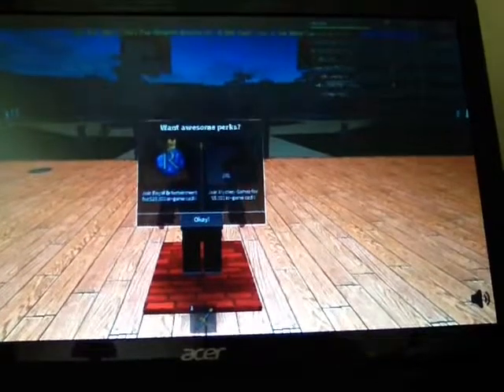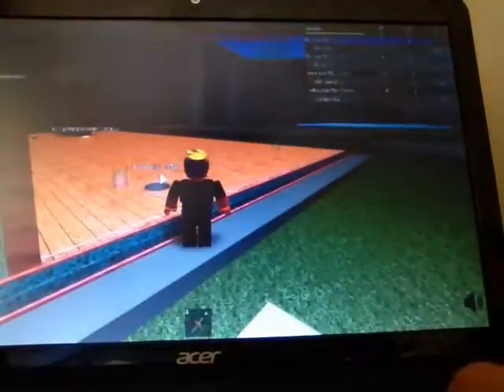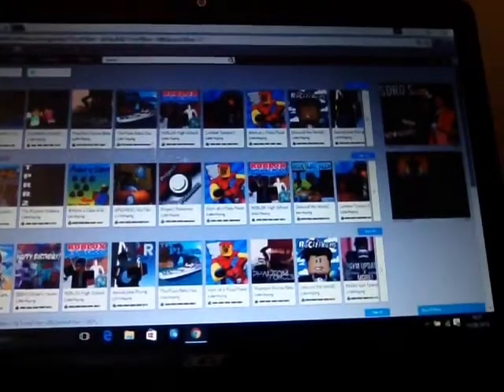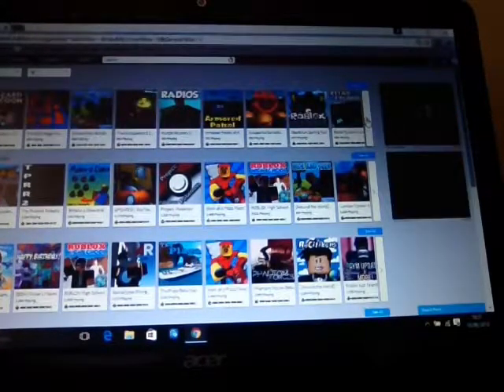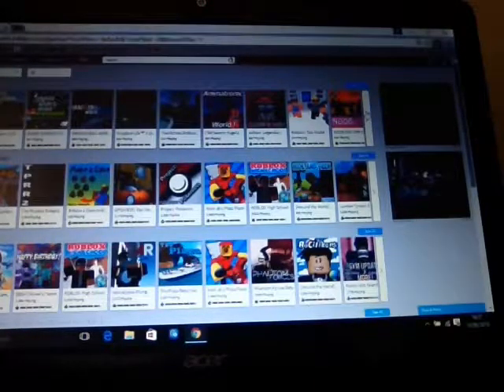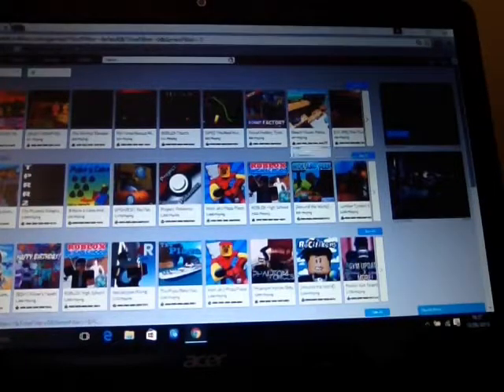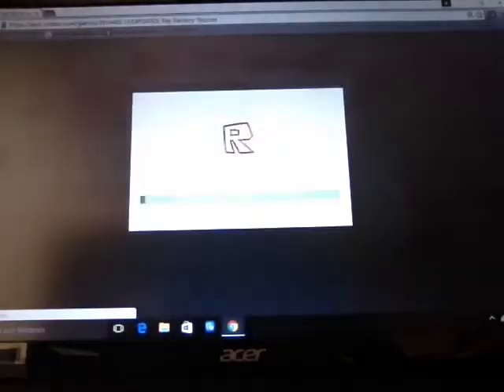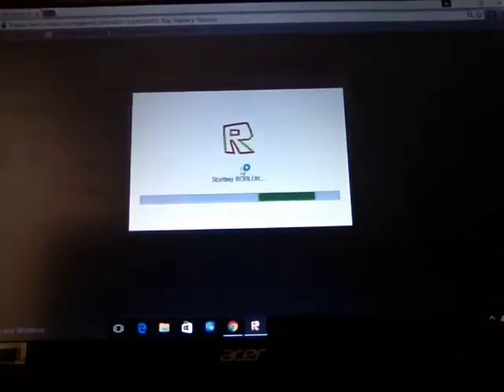PLAN GONE WRONG!/roblox #1